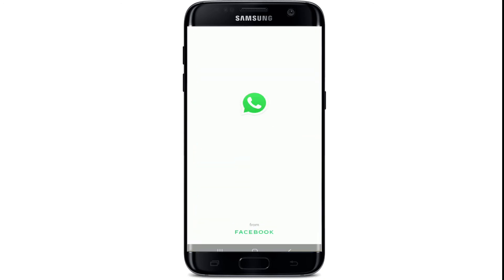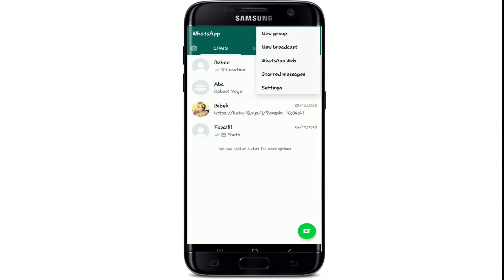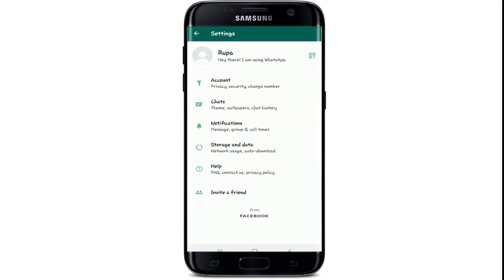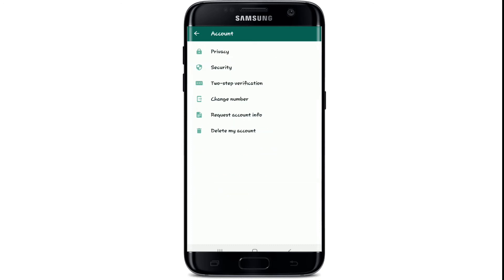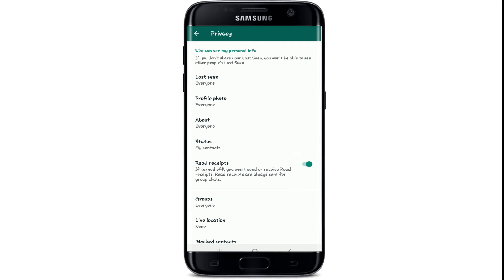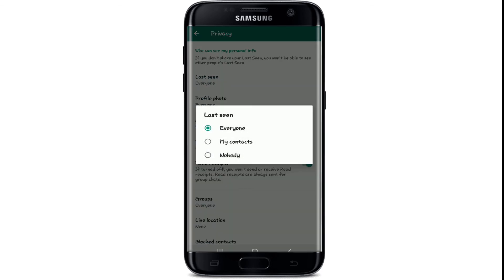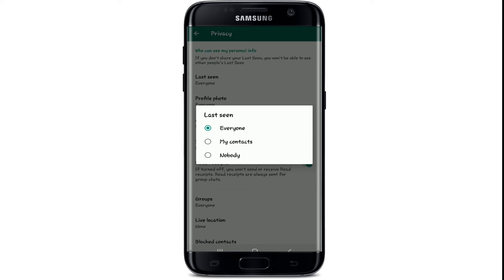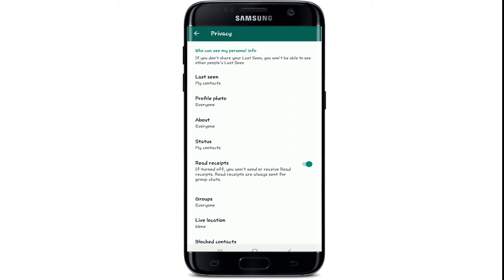How to Hide WhatsApp Online Status 2021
Hide last seen on WhatsApp android | hide WhatsApp online status android | how to online status on whatsapp

This video tutorial walks you through the steps on how to hide whatsapp online status and last seen. You might not want to show other users that you're online or not, watch this video till the end to learn how to hide your online status on whatsapp.
This works on both WhatsApp android and ios.